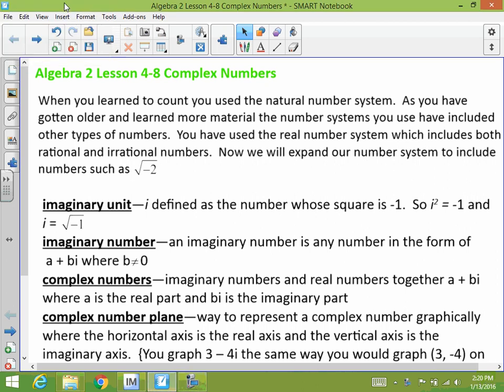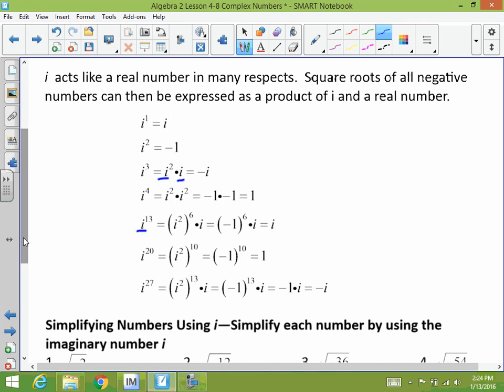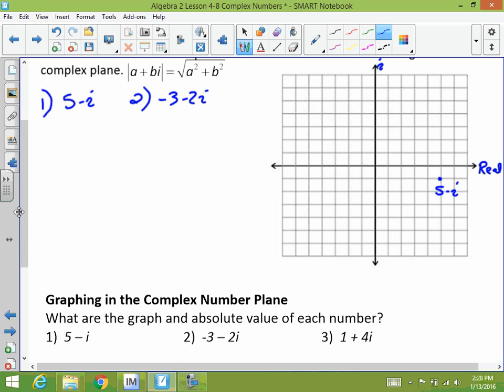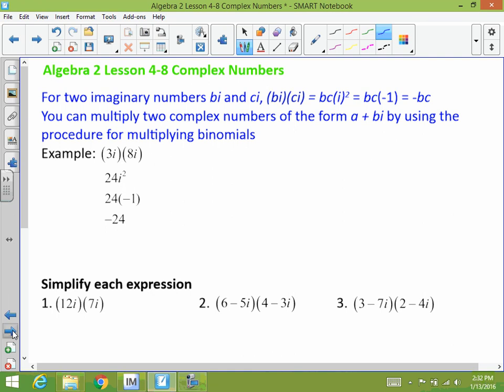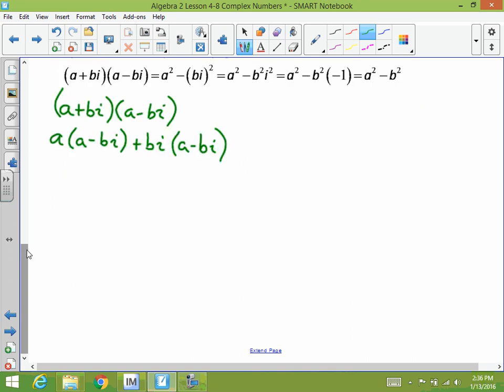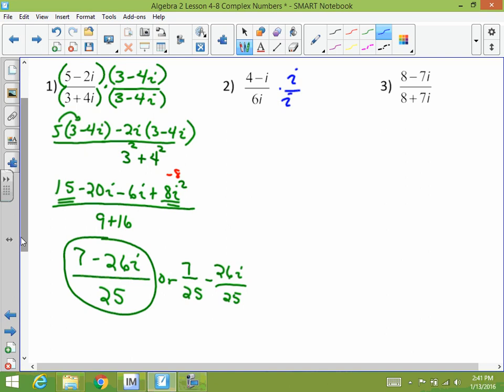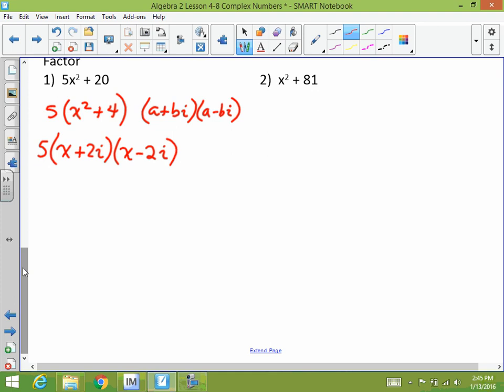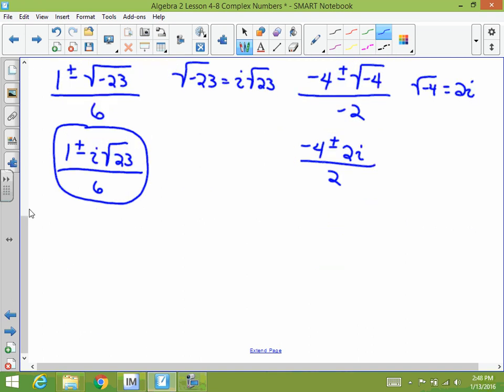Algebra 2 Lesson 4 8 Complex Numbers